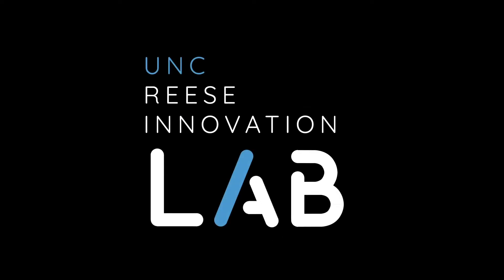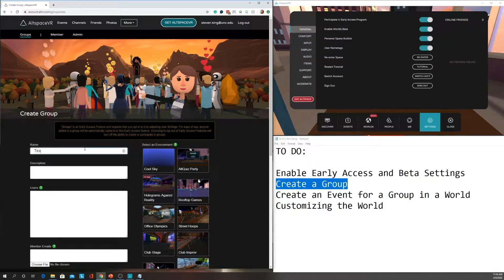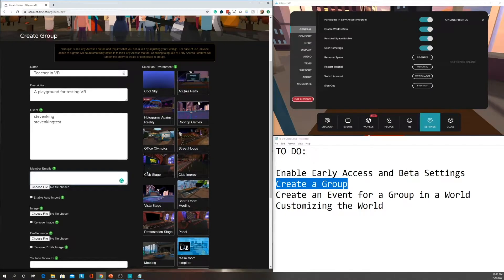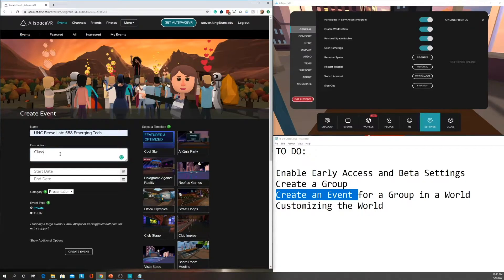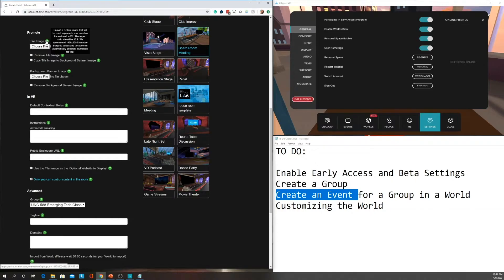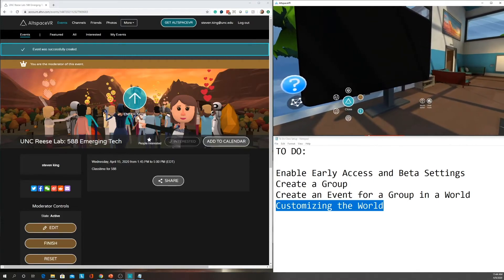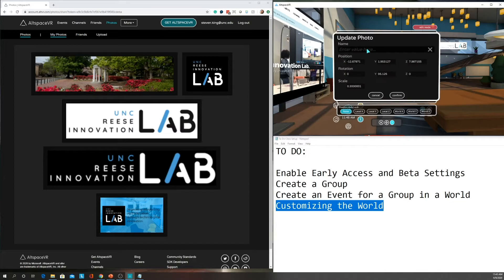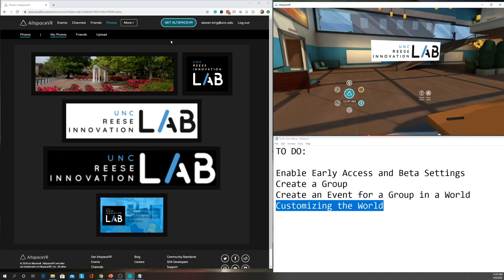Tutorial: Setting up VR Classroom in AltspaceVR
This tutorial explains how to use groups and events to set up a classroom in AltspaceVR. Written version